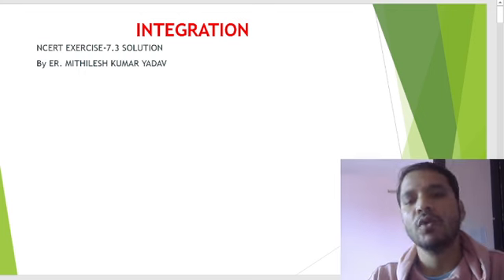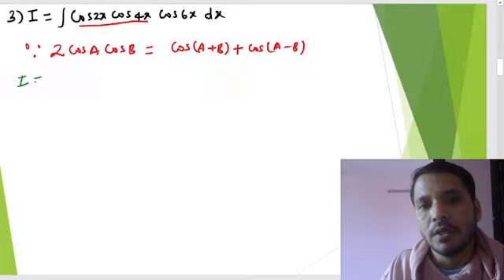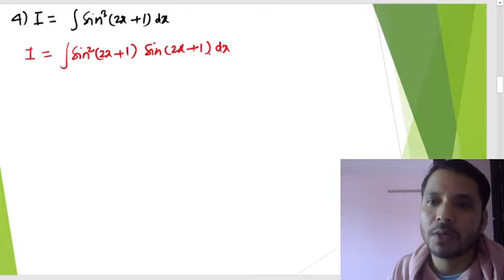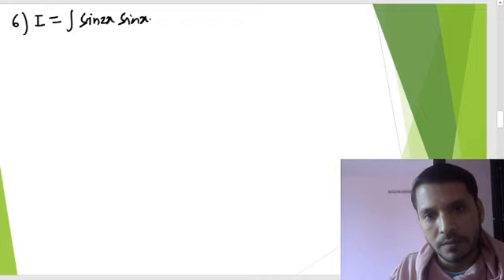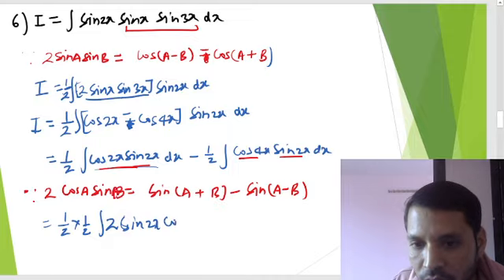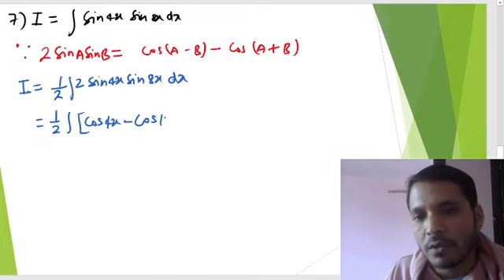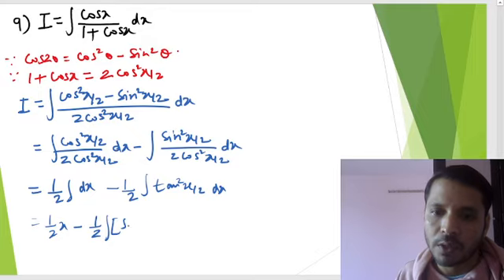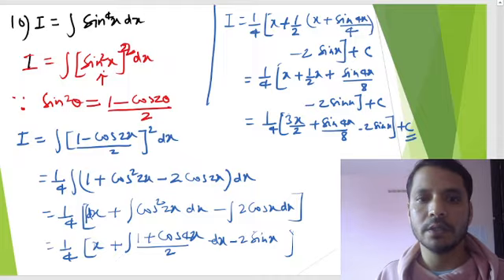Integration Ex7 3 Q1 Q10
The NCERT Exercise 7.3 for Class 12 Maths involves integrating trigonometric functions using identities. The Solution for the first 10 problems are:
∫sin²(2x+5) dx
∫sin(3x)/cos(2x) dx
∫cos(4x)cos(3x) dx
∫sin(2x)cos(3x) dx
∫sin(2x+5)cos(2x+5) dx
∫sin(5x)+sin(3x)/cos(5x)+cos(3x) dx
∫sin³(2x+1) dx
∫sin(4x)sin(8x) dx
∫(sin x - cos x)/(sin x + cos x) dx
∫(1-tan x)/(1+tan x) dx